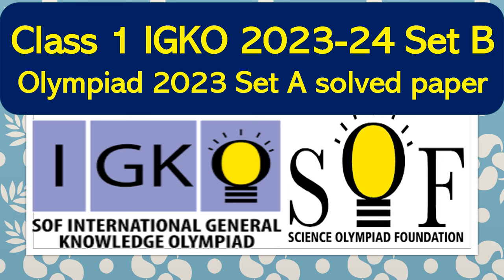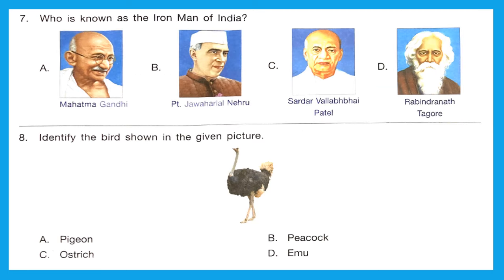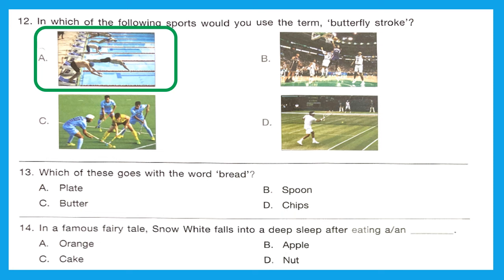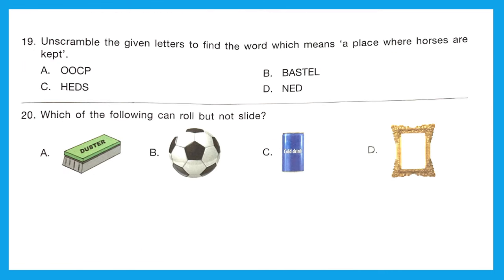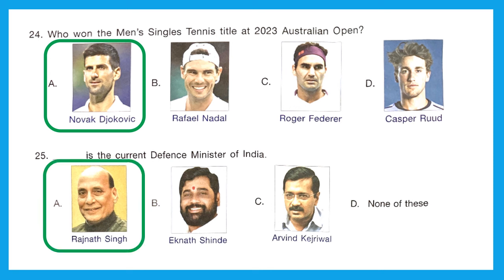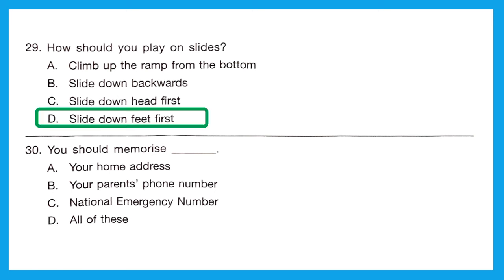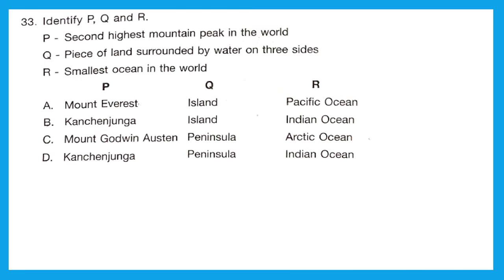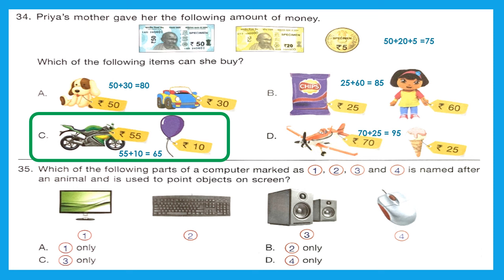Class 1 SOF IGKO 2023-24 Set B solved paper olympiad sof igko class1 generalknowledge #2023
Watch and solve Class 1 SOF IGKO Olympiad 2023-24 Set B question paper

igko olympiad class 1,
sof igko olympiad for class 1,
sof gk olympiad class 1,
olympiad gk for class 1,
sof igko class 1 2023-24 solved question papers,
international general knowledge olympiad,
olympiad exam for class 1 gk sample papers,
gk olympiad,
science olympiad class 1,
sof igko class 1,
olympiad exam class 1,
international general knowledge olympiad for class 1,
olympiad exam gk,
olympiad for class 1,
olympiad exam for class 1 gk,
sof exam class 1,
igko,
olympiad class 1 gk,
sof olympiad for class 1 gk
class 1 olympiad questions
class 1 gk olympiad questions
general knowledge olympiad
international gk olympiad
sof igko
sof olympiad for class 1 gk sample papers
class 1 gk question
current affairs for class 1
gk olympiad for class 1
gk olympiad exam
gk olympiad questions
olympiad exam gk class 1
olympiad general knowledge questions for class 1
olympiad preparation
sof gk olympiad
class 1 olympiad
general knowledge
gk class 1
gk for class 1
gk olympiad paper
gk olympiad question paper
igko olympiad class 1 previous year question papers
international general knowledge olympiad class 1
olympiad gk class 1
sof olympiad gk questions